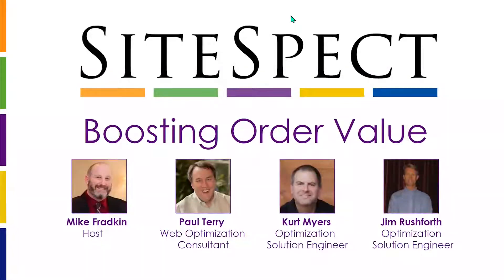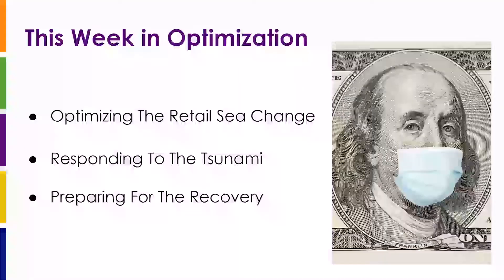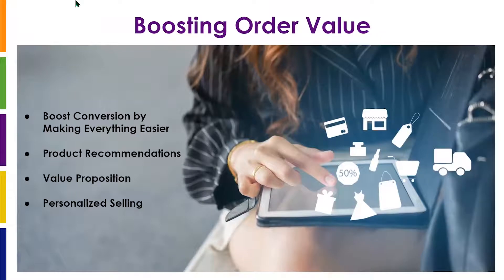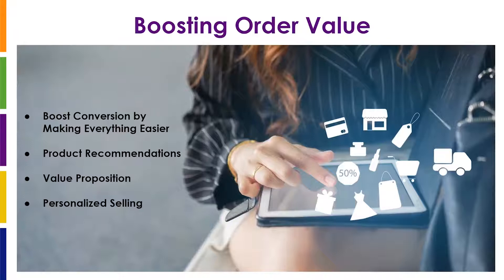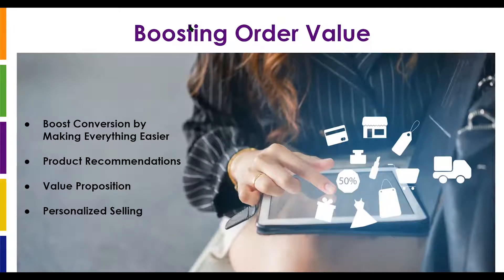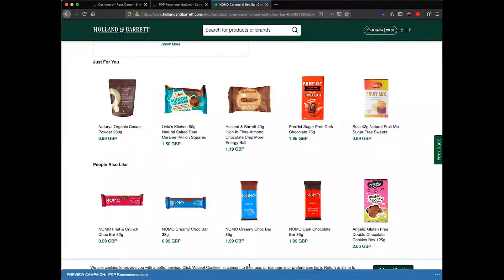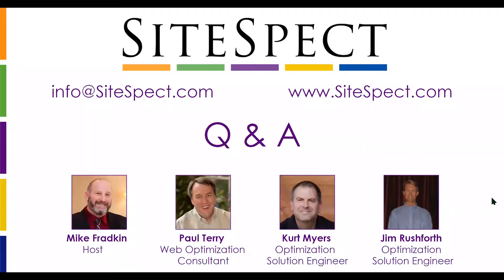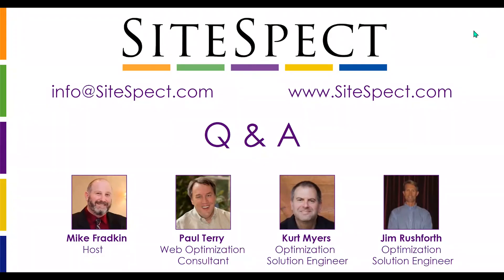Webinar | Boosting Order Value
As online shopping becomes increasingly important for retailers and consumers alike, digital optimization is a must-have. Testing can help your business increase conversions and average order value, even in these uncertain times.